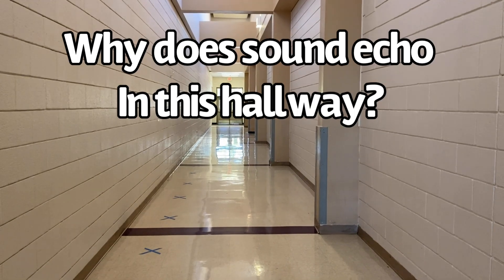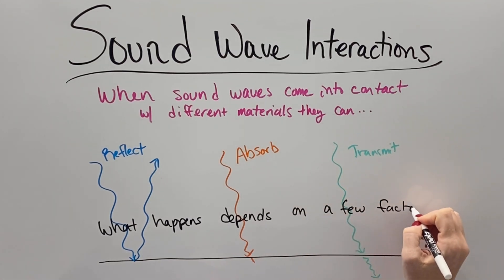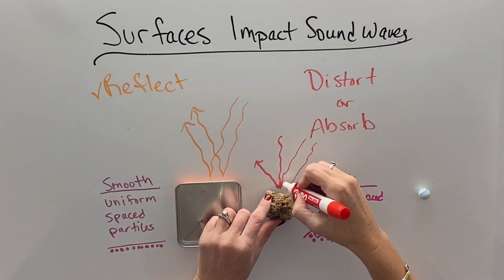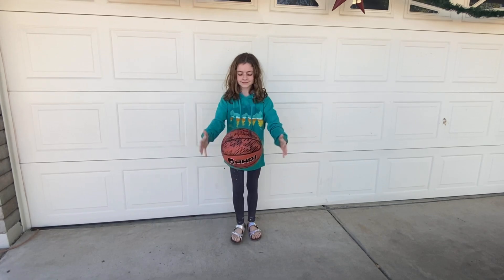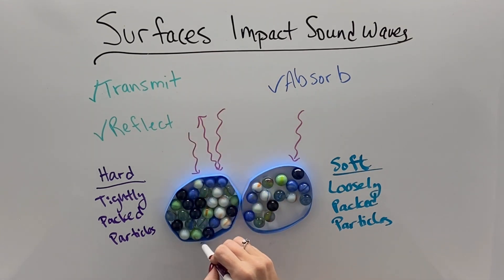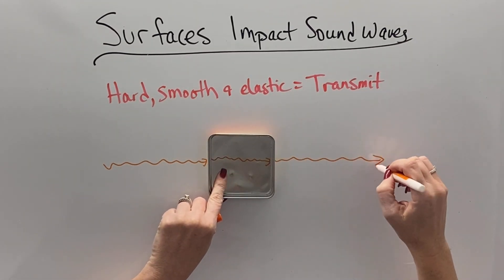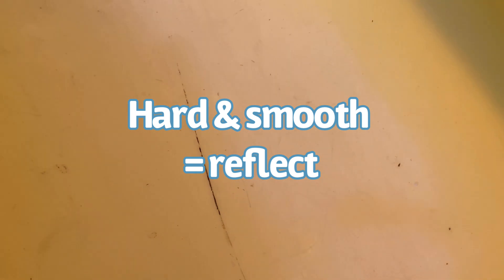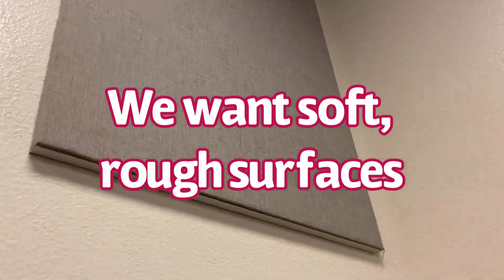Sound wave interactions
See how the particle spacing in a substance affects whether it will absorb, reflect or transmit sound energy.